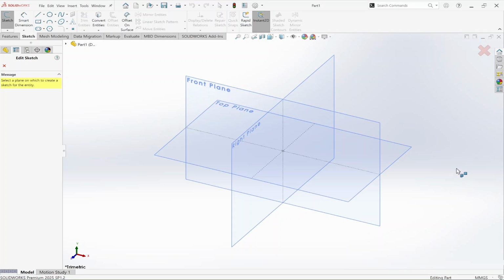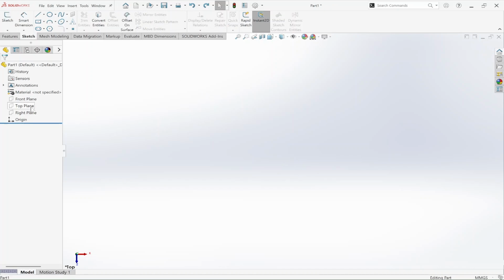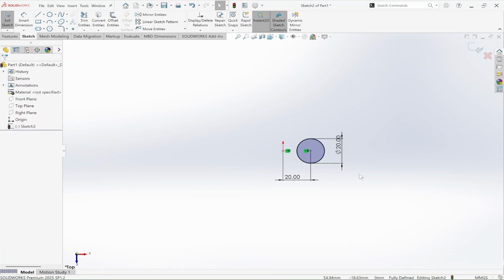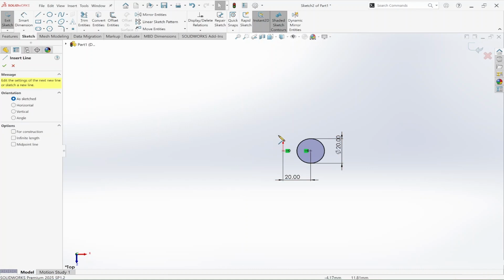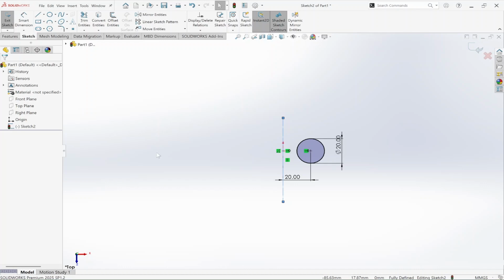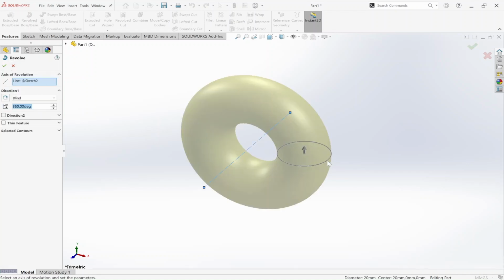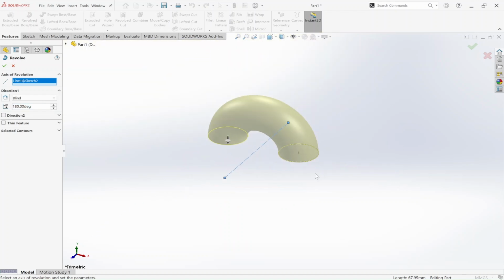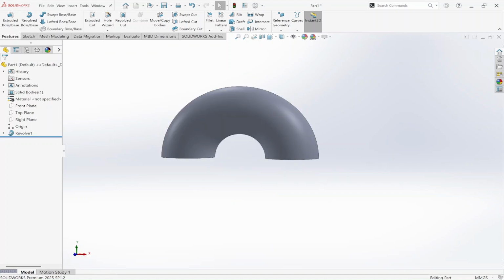Revolved Boss/Base in SolidWorks | Beginner Guide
Namaste Dosto,

In this video, we cover one of the most important modeling features in SolidWorks - Revolved Boss/Base.

Not all parts can be created using Extrude.
When geometry is formed by rotation around an axis, Revolve becomes the correct and more efficient feature.

In this video, you’ll learn:
1. What Revolved Boss/Base is
2. How it works using a simple example
3. When to use Revolve instead of Extrude
4. Common beginner mistakes to avoid

This video will help you build cleaner, symmetric, and more stable models.

Agar aap SolidWorks seriously seekh rahe ho, understanding Revolve is very important for improving your modeling skills.

If you found the video helpful, a like or subscription would really support controlandcreate.